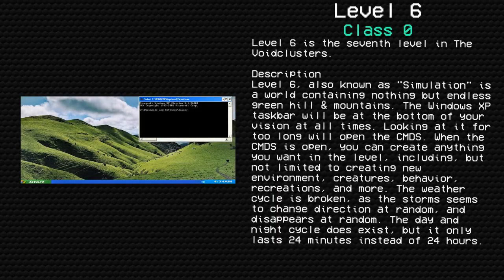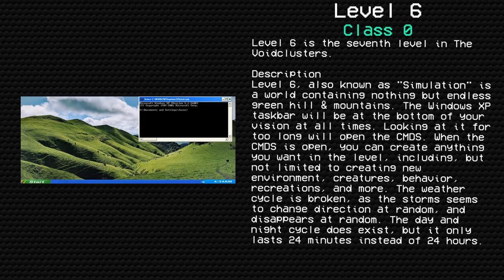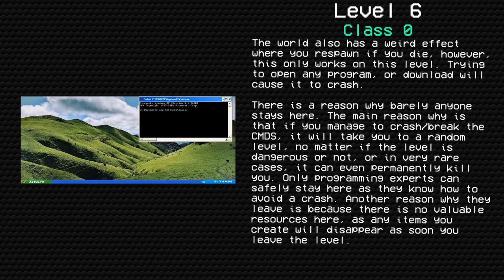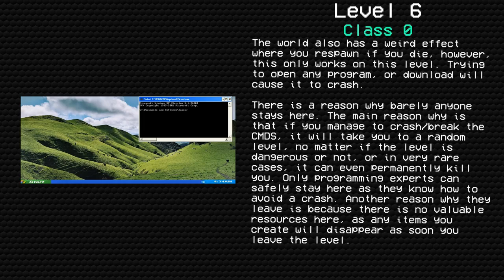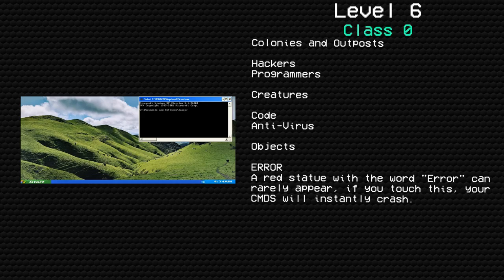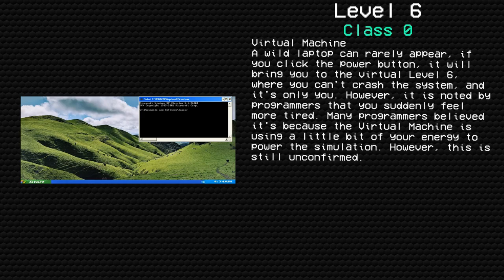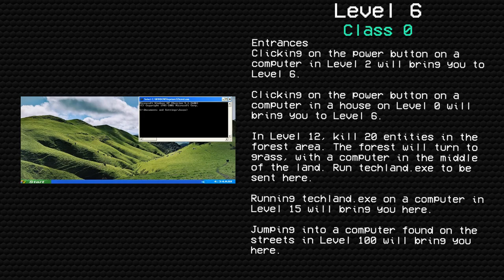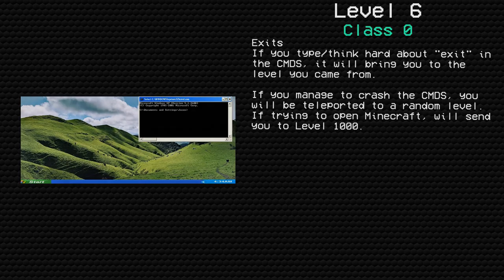Level 6 "Simulation" | Levels of The Voidclusters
Original Author: Ethansean0607